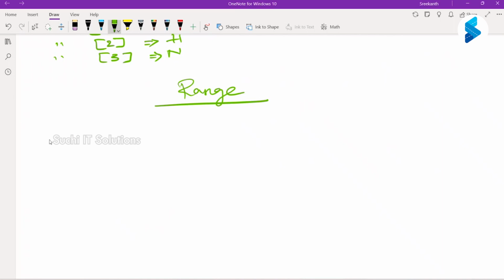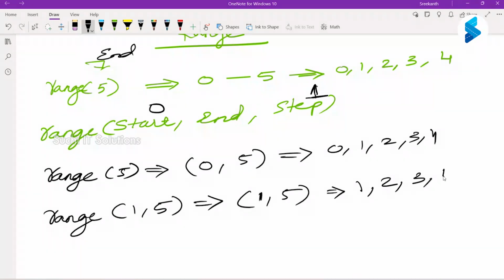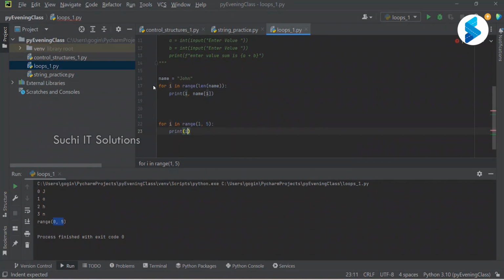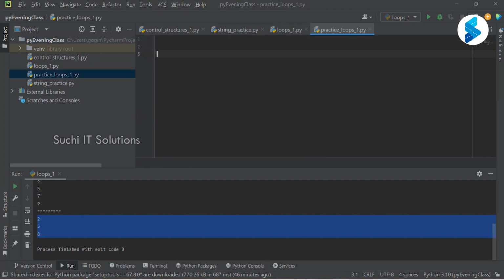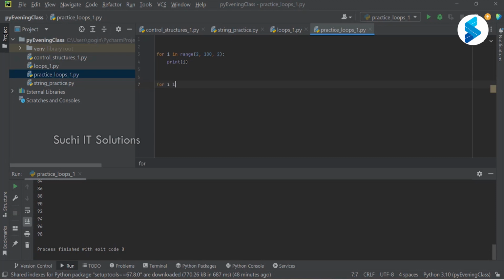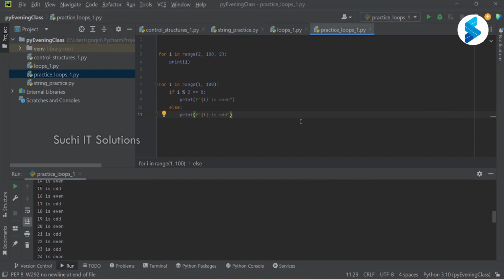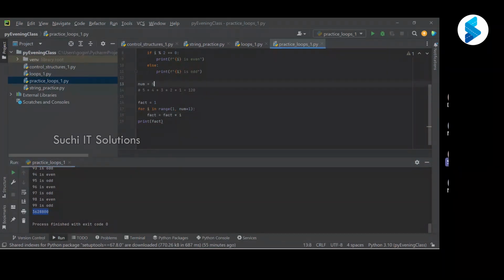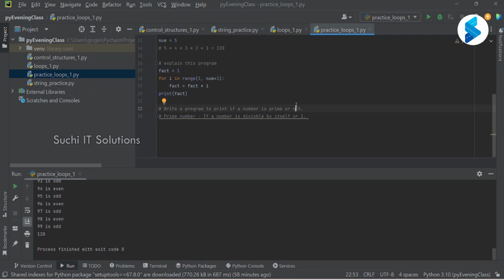24 - RangeFunction | Python Full Course